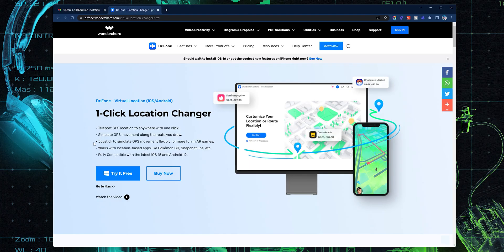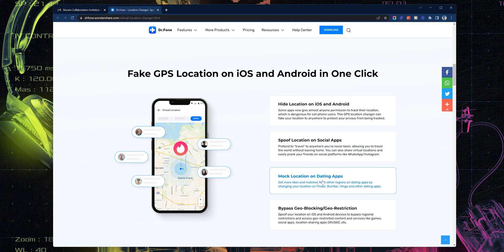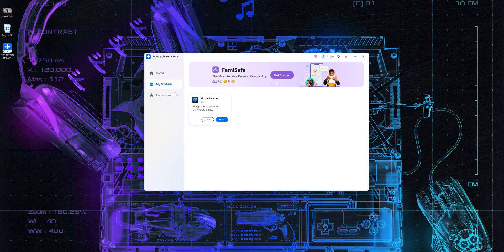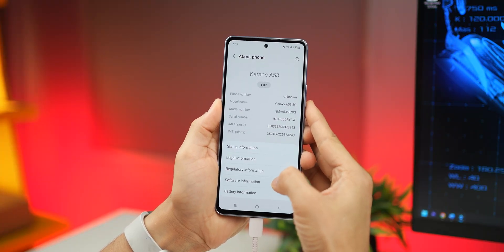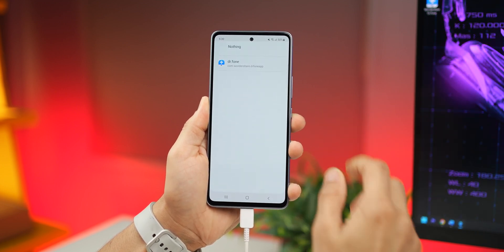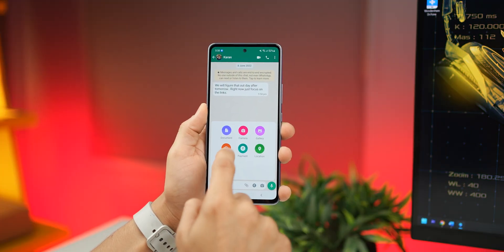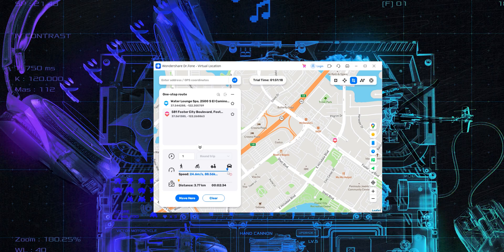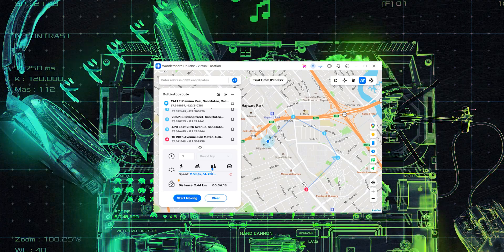Change Your Smartphone's GPS Location - Works on iOS and Android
How to change Your GPS Location on iOS and Android? Free to try Dr.Fone - Virtual Location

There are 4 workable methods to change GPS location on iOS and Android

This video helps you understand the process to change the GPS location of your phone - be it Android or iPhone. Whether it is because you are trying to protect your privacy, stop someone from tracking you or simply hide your GPS location - the software demonstrated in this video will help you do just that.

Wondershare Dr.Fone – Virtual Location is a 1-Click Location Changer.
· Teleport GPS location to anywhere with one click.
· Simulate GPS movement along a route as you draw.
· Joystick to simulate GPS movement flexibly.
· Compatible with both iOS and Android systems.
· Work with location-based apps, like Pokemon Go, Snapchat, Instagram, WhatsApp, etc.

Timestamps
00:00 Why Change Location?
00:23 Virtual Location by Dr.Fone
01:16 Installation Process
02:45 Walkthrough of the Software
03:35 Simulate GPS Movement
04:38 Quick disclaimer

Audio Gear
Audio Mixer